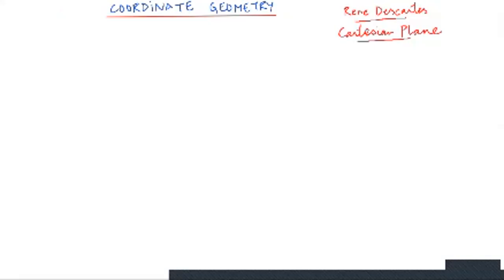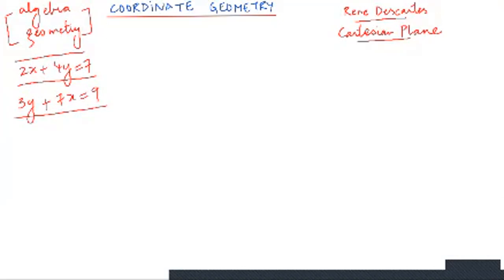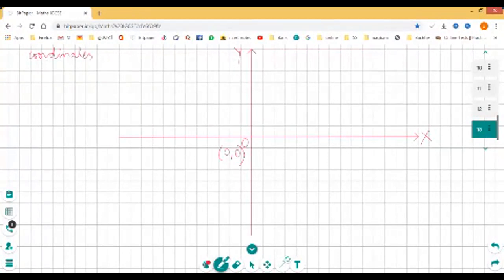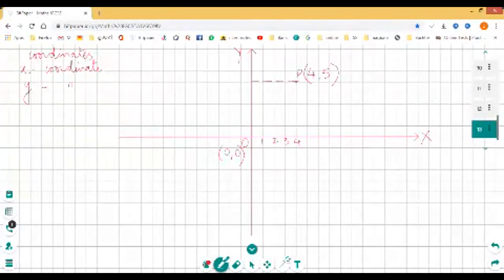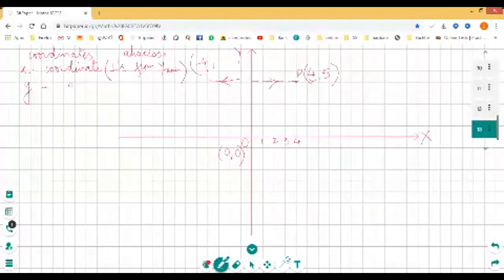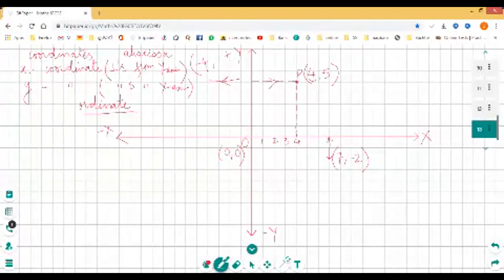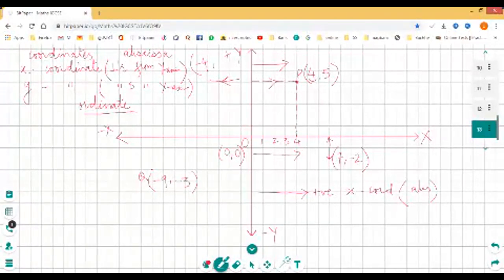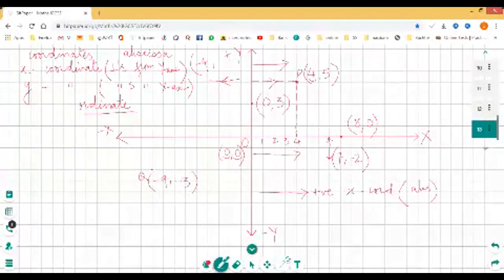Lect. 1 Chap. 3 (Class 9) Introduction to coordinate geometry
In Coordinate geometry, geometry and algebra are beutifully mixed, thanks to the mathematician who loved to be on bed always, Rene Descartes.
Abscissa and ordinate concepts explained